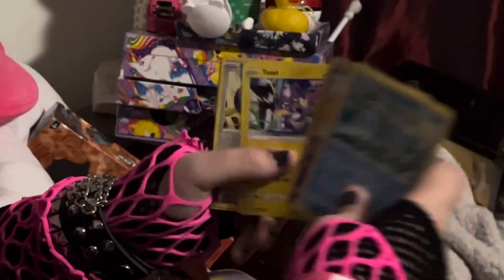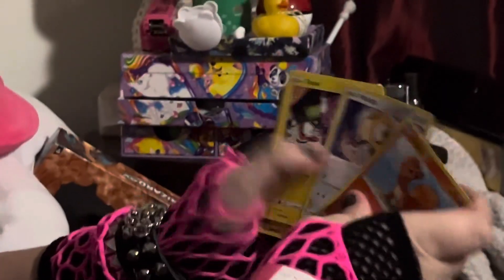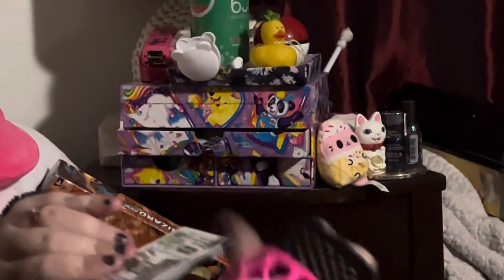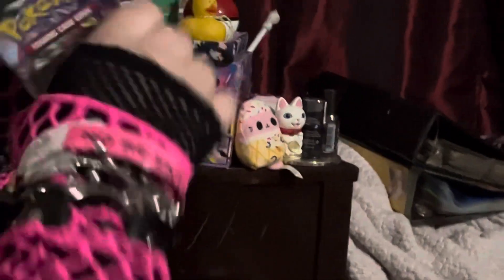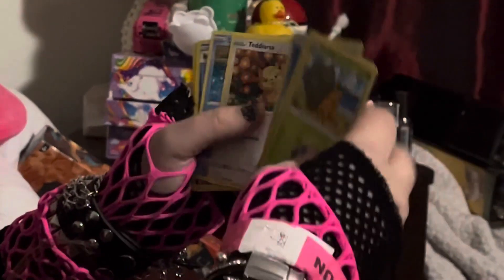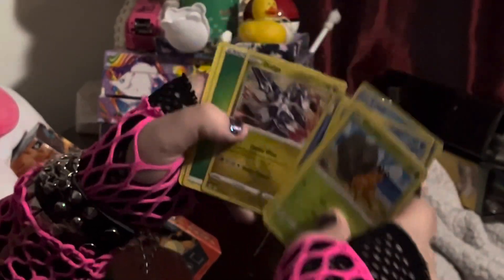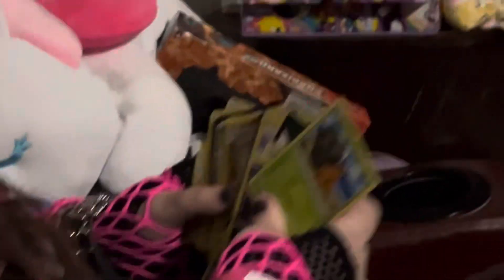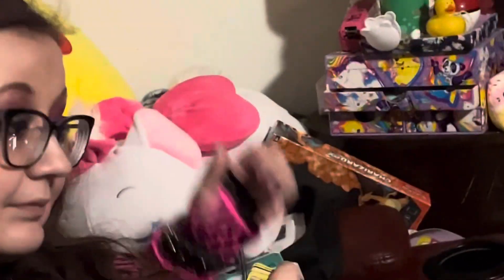Empoleon v striker tins opening